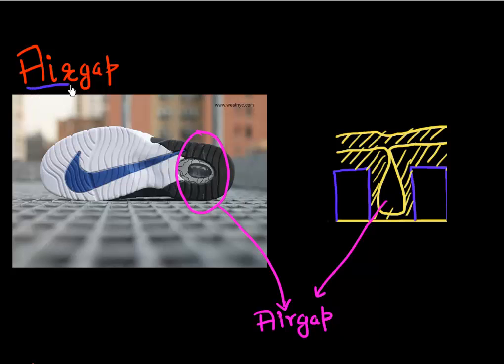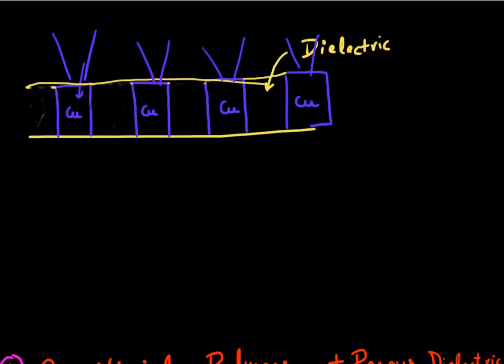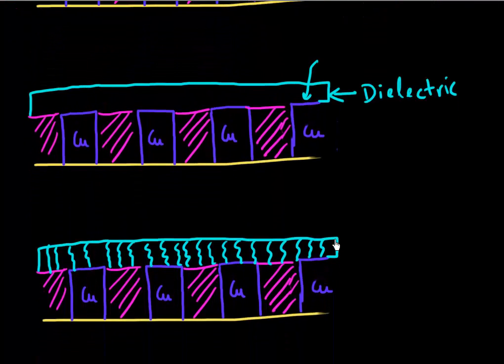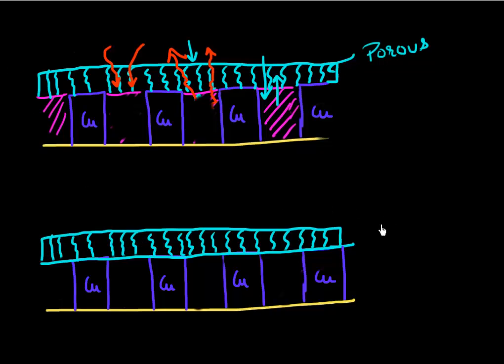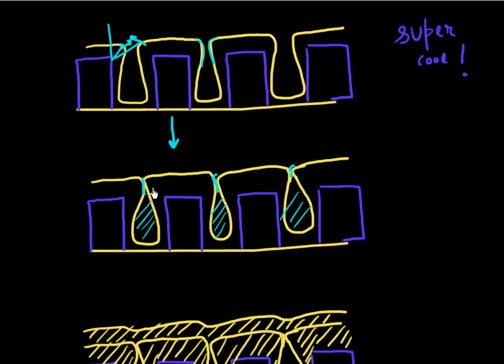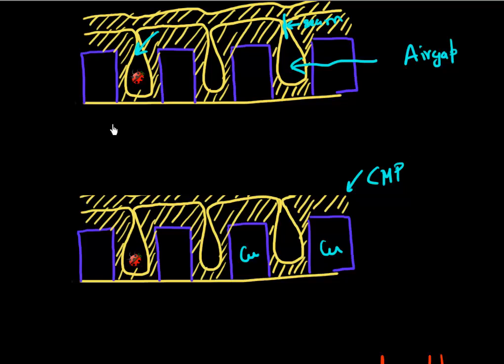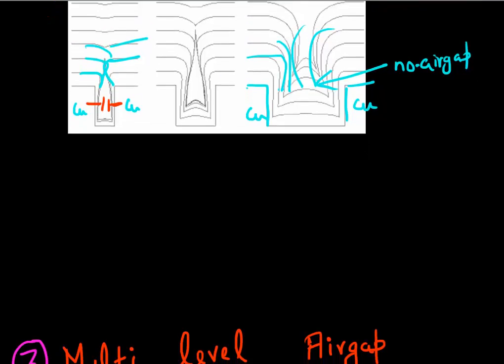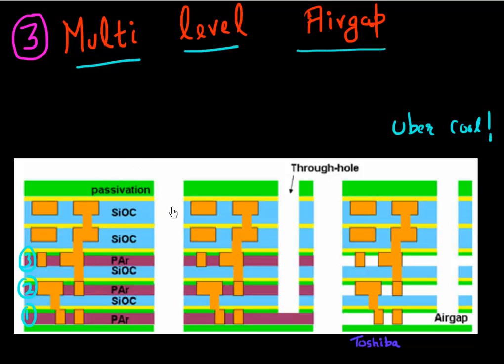Use of airgaps in semiconductor chips: Part 2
why do we need airgaps in semiconductor chips in interconnects and NAND flash memory ? and how do we make them ?